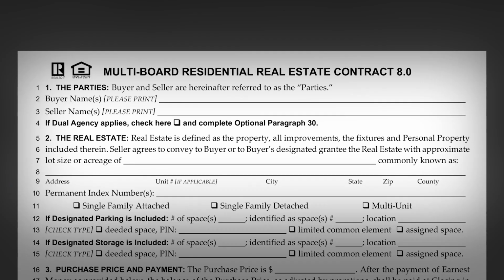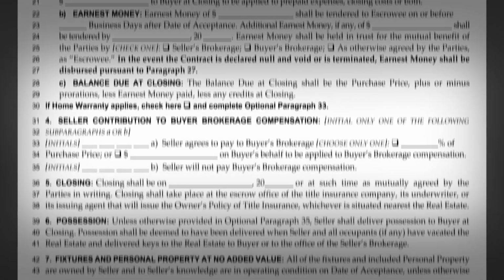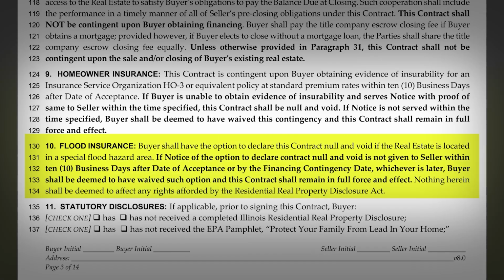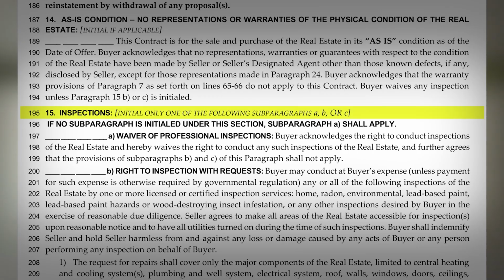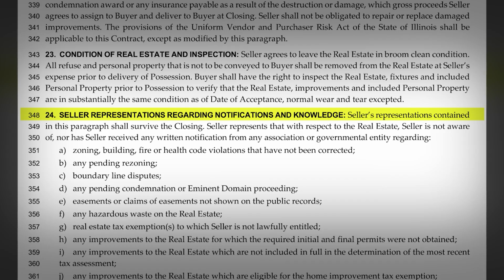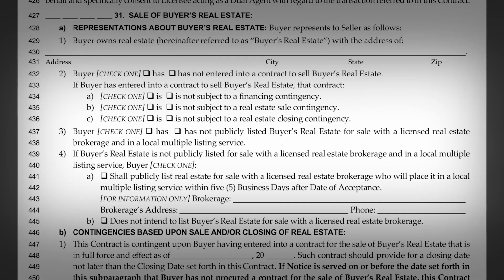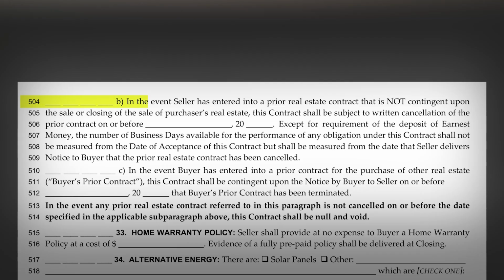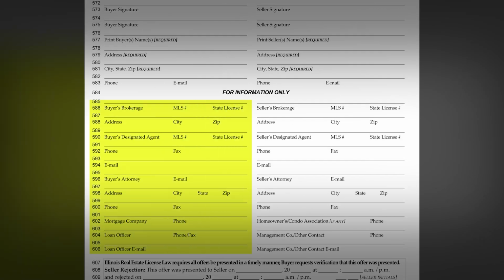Multi Board Contract 8 0 Detailed Walkthrough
Multi Board Contract 8 0 Detailed Walkthrough 02/07/26